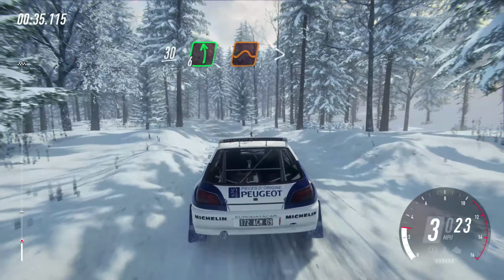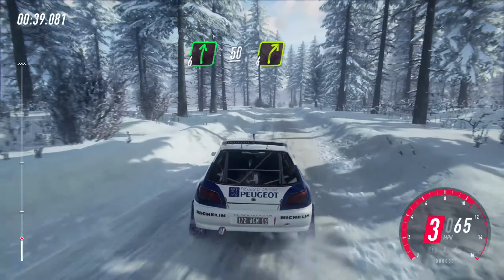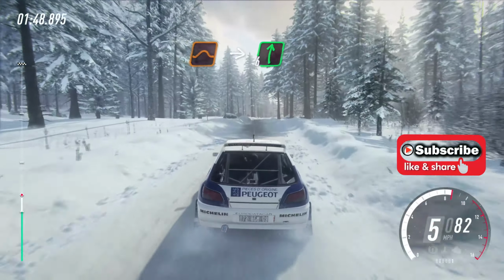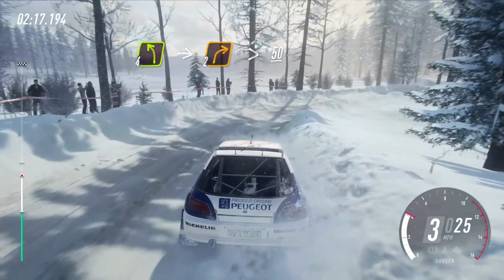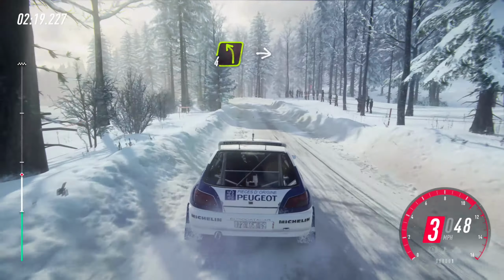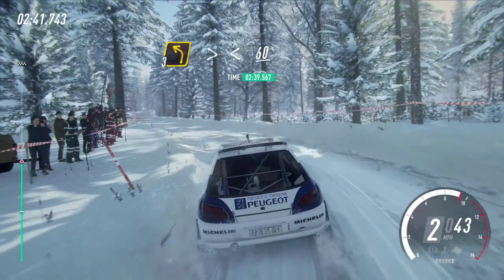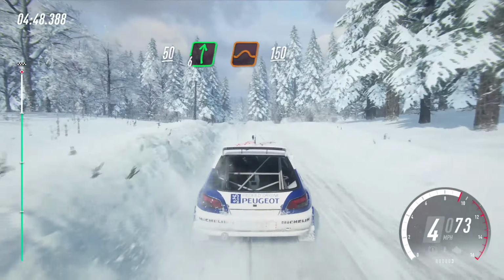Peugeot 306 - Varmland Sweden - Dirt Rally 2.0 gameplay PC Game 2K 60fps